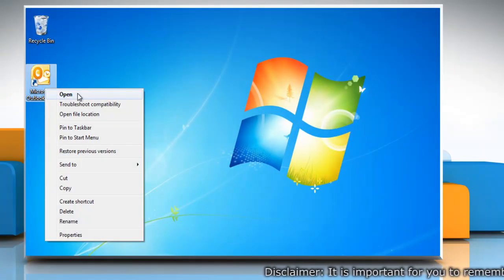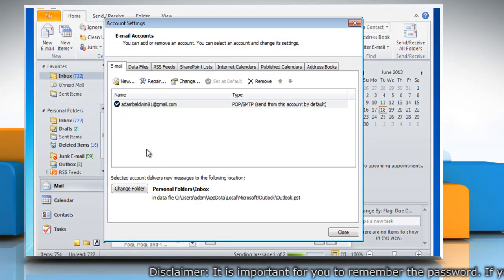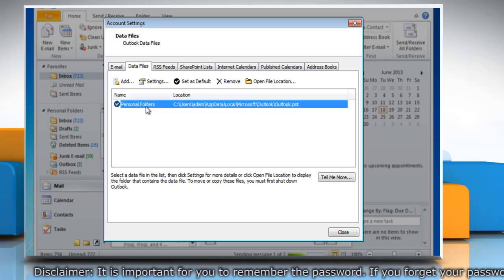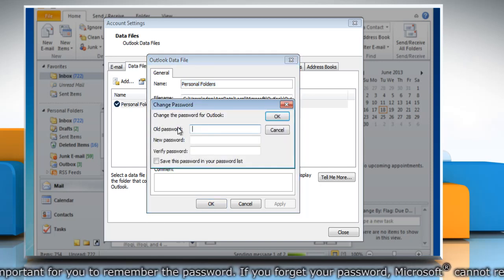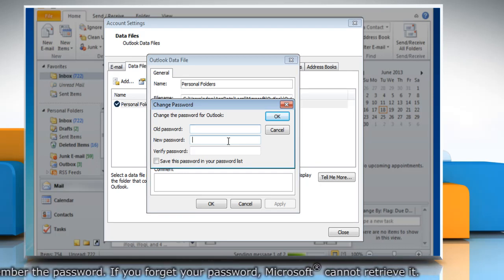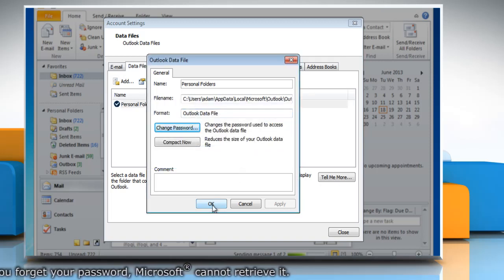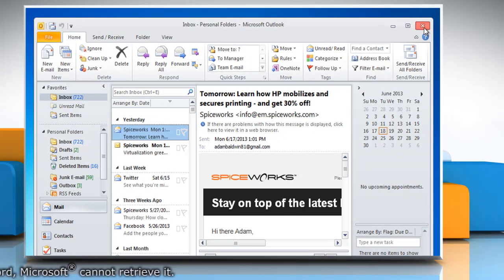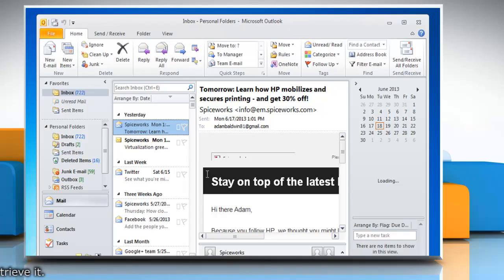How to set a Password for Outlook 2010 Data .pst File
This video will show you the simple steps to set a password for the Data File (.pst) in Microsoft® Outlook 2010.